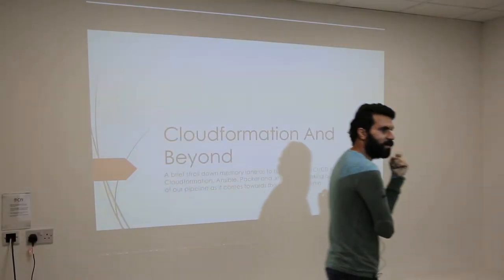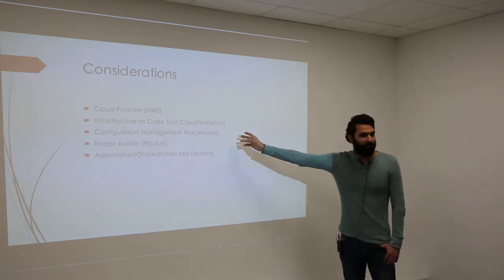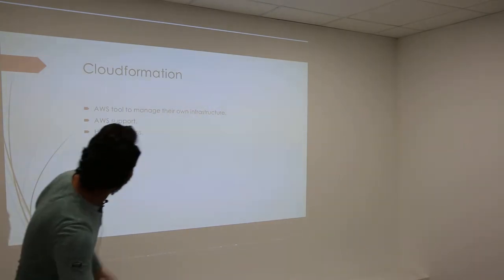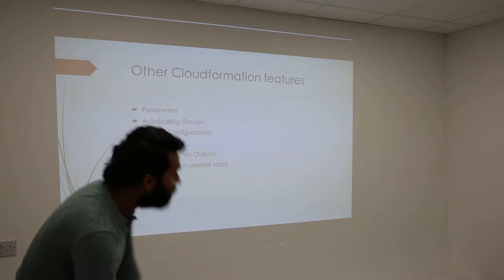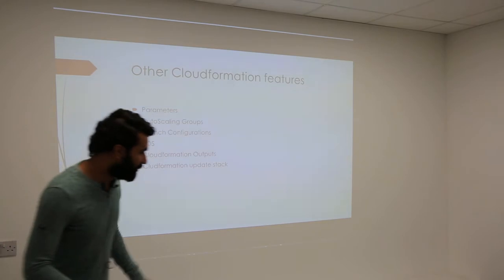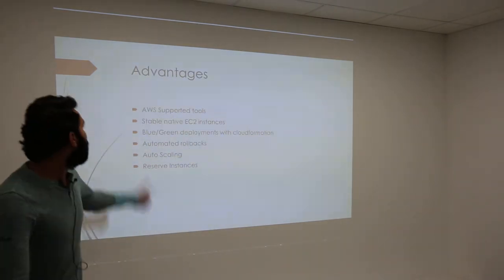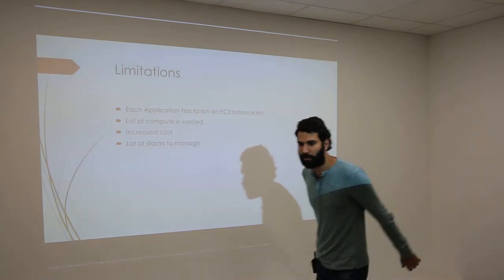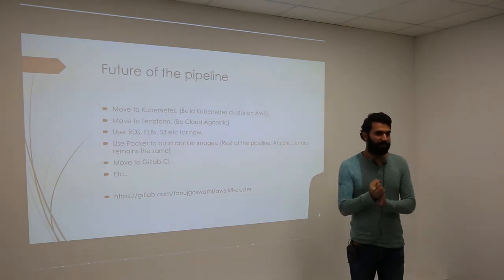DevOps Oxford - CloudFormation and Beyond by Tanuj Goswami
A brief stroll down memory lane as to how we built a CI/CD pipeline with AWS Cloudformation, Ansible, Packer and Jenkins. Also, taking a look at the future of our pipeline as it comes towards the end of its lifetime.

Tanuj is a Network/DevOps/Ruby on Rails Developer at Oxford Nanopore Technologies. I have been designing and developing cloud systems for over five years now.